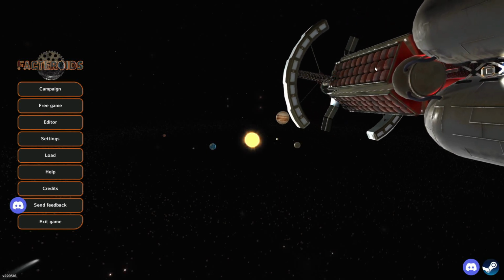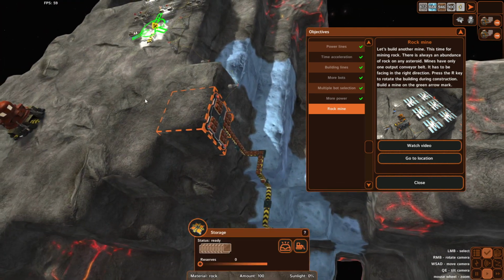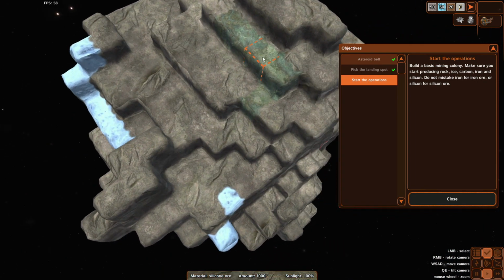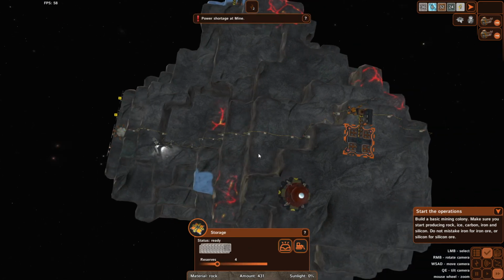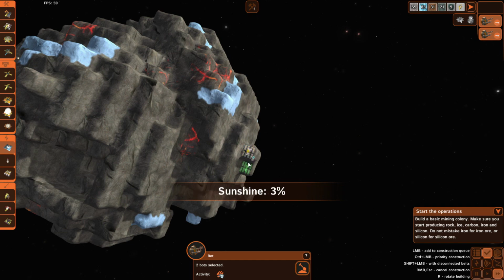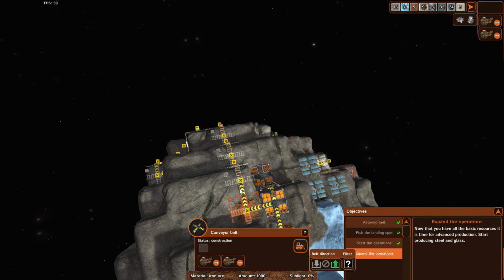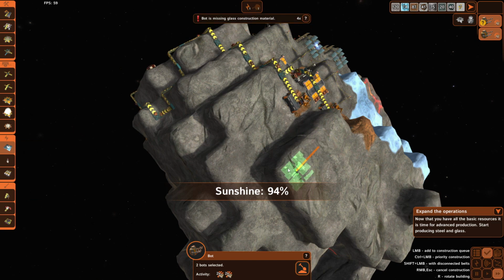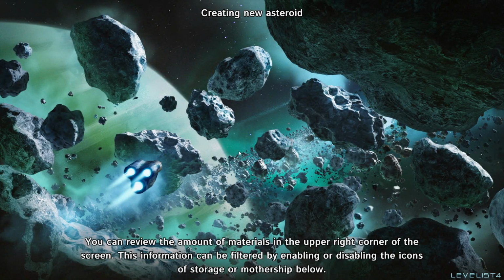Creating A Mining Operation On Asteroids ~ Facteroids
Facteroids is a 3D factory building game about asteroid mining in space. Prospect, mine and manage your production lines in a variety of scenarios and procedurally generated worlds across the entire Solar system.